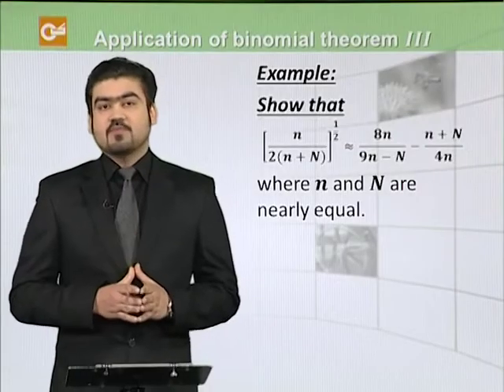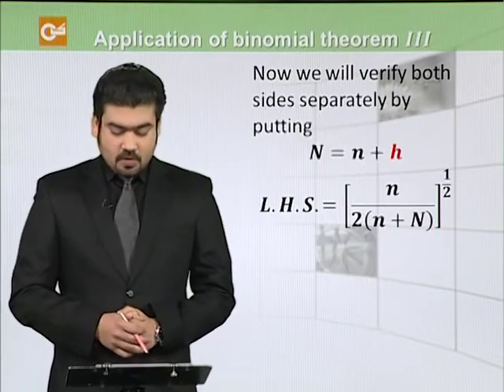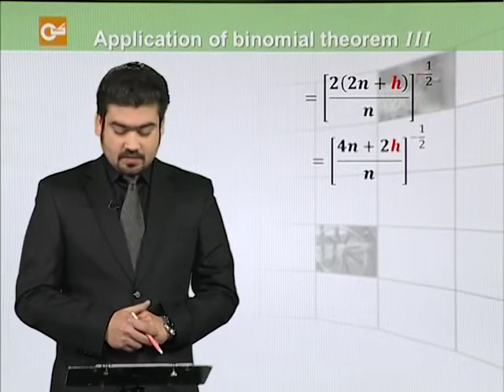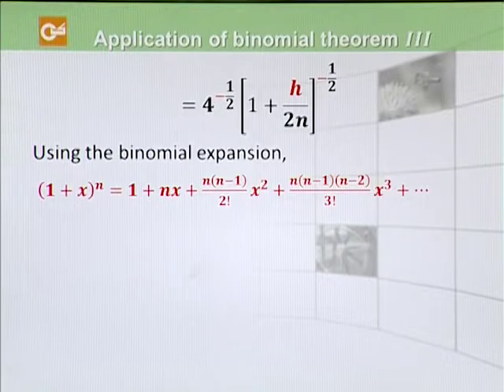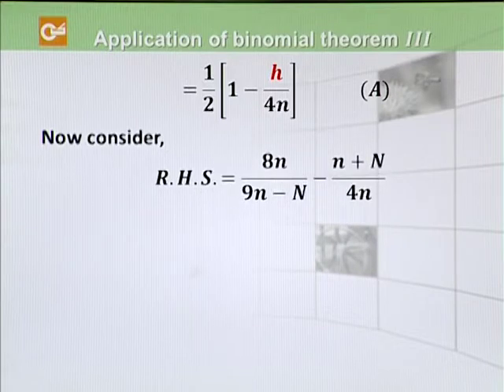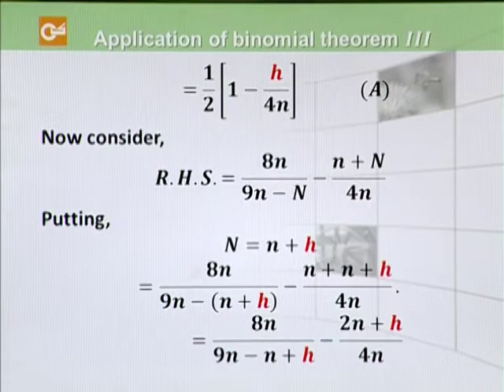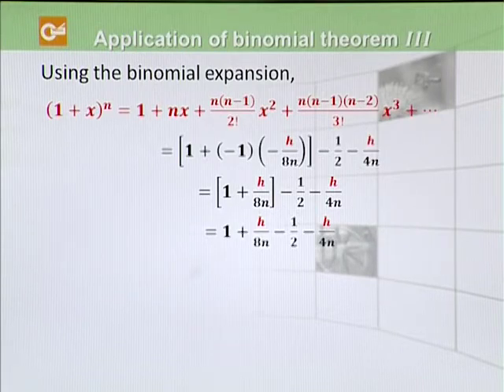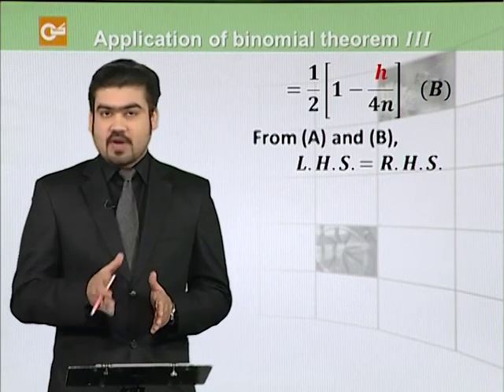Math - Fsc Part 1 Chapter 8 Application Of Binomial Theorem 3- Math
ecat maths series, binomial theorem \u0026 expression, mathematics ecat, entry test mathematics, online mathematics test, online mathematics lecture ecat